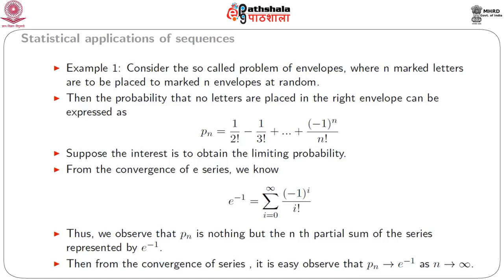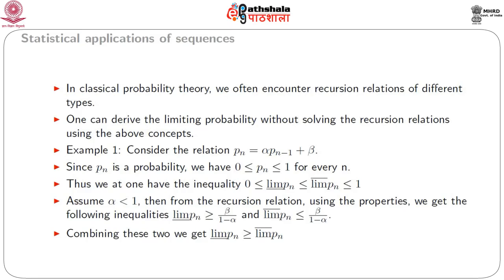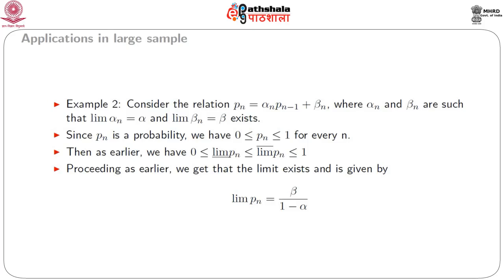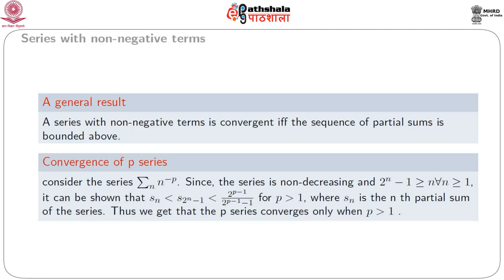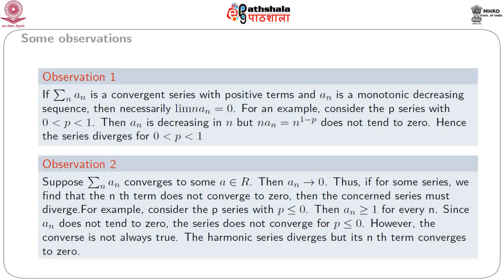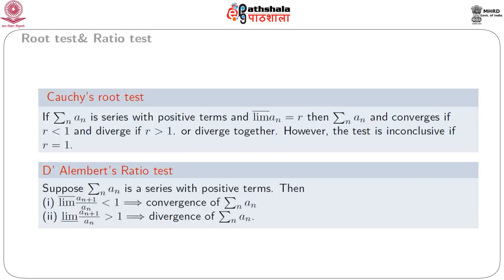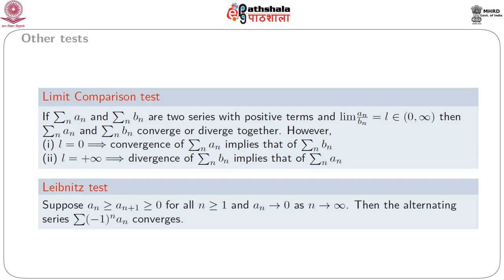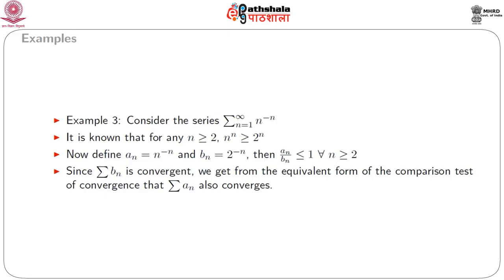M-24. Mathematical preliminaries III